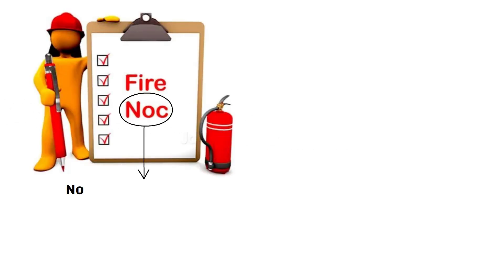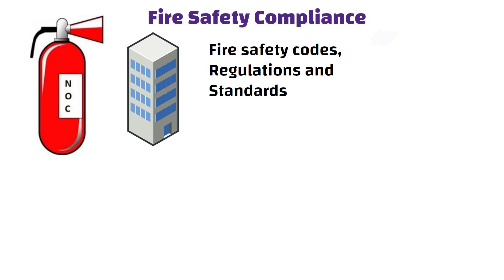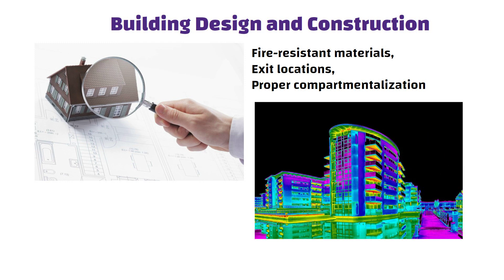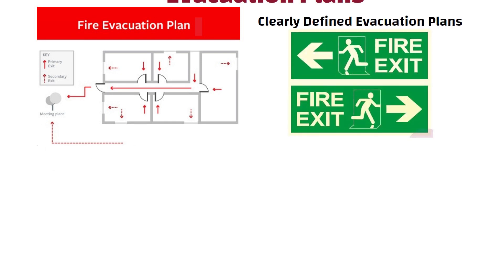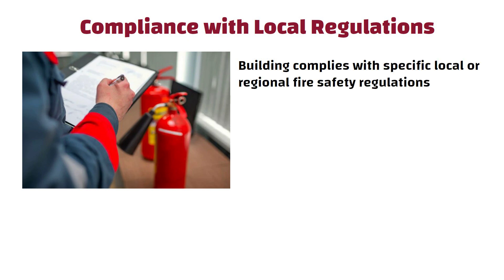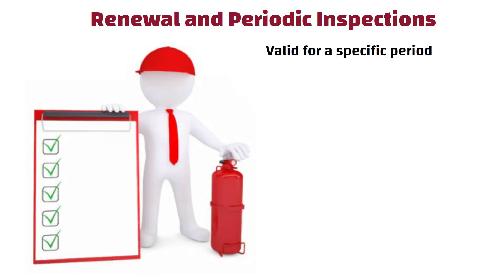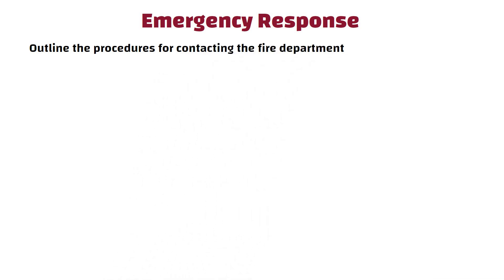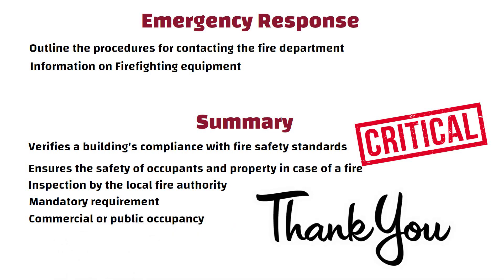Fire NOC Basics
33 Grade vs 43 Grade vs 53 Grade of Cement